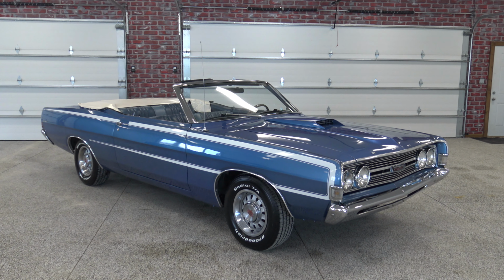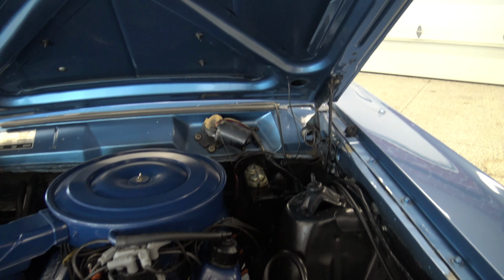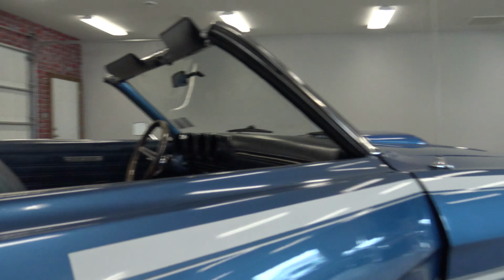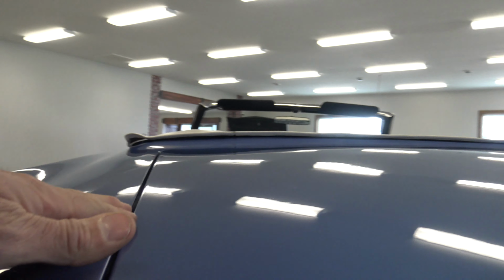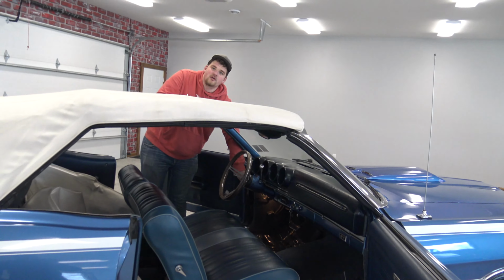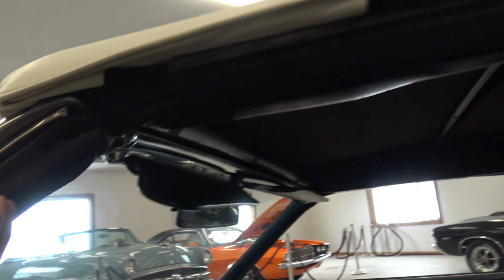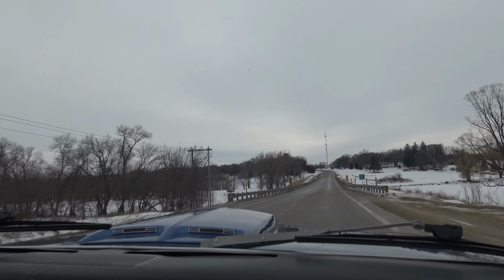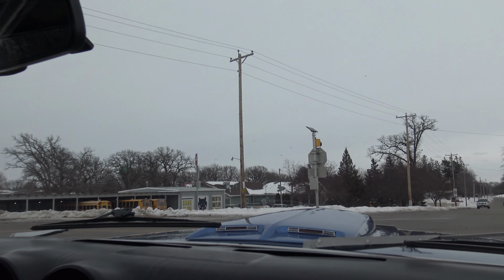1968 Torino GT (SOLD) at Coyote Classics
Check out this super straight and clean 1968 Ford Torino GT Convertible powered by its believed to be original 302 V8 engine backed up by its automatic transmission. It comes equipped with power steering, dual exhaust, white power top, wood grain steering wheel, and is riding on a nice set of GT Rally rims with BFG RWL tires. Its medium blue metallic paint has been buffed beautifully and is laid out over a laser straight body. Its floors, frame, and trunk floor are also real solid and clean. Its blue bench seat interior appears to be in nice original condition. If you are looking for a very nice driving and looking drop top for an affordable price this is it!